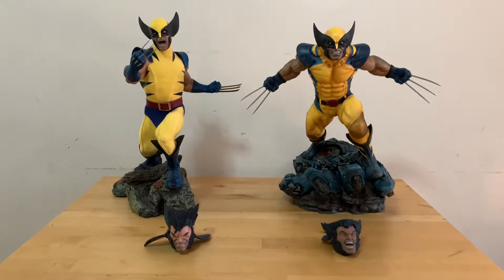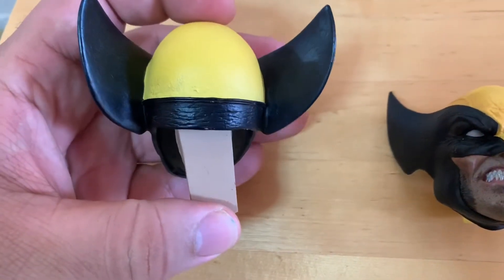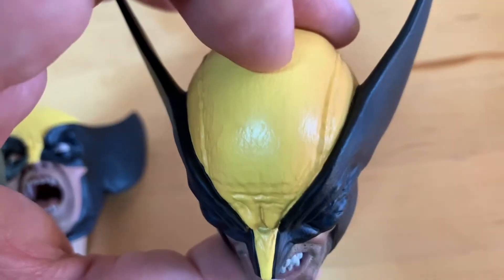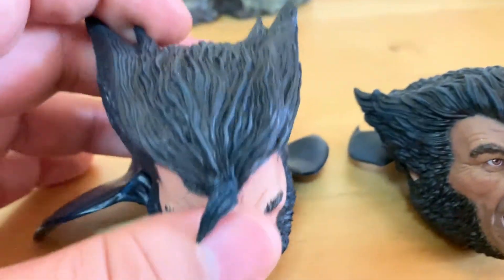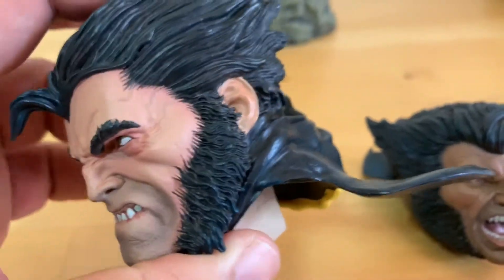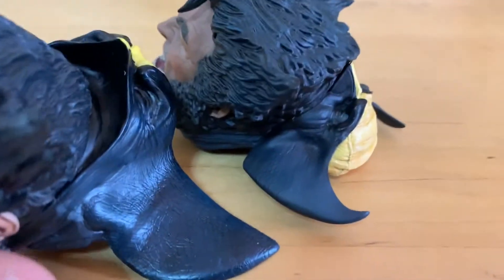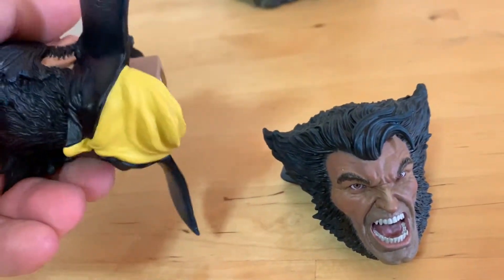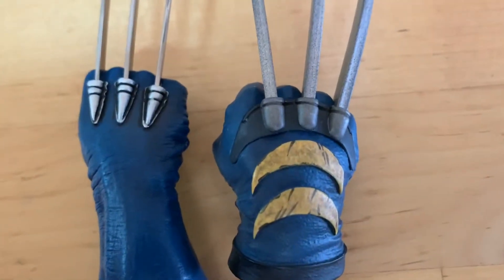Wolverine Premium Format Sideshow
A full comparison of the Sideshow OG Wolverine Premium Format and the new Sideshow Wolverine Premium Format.